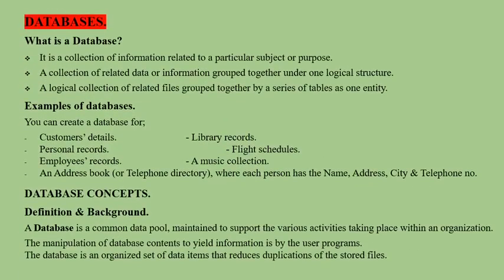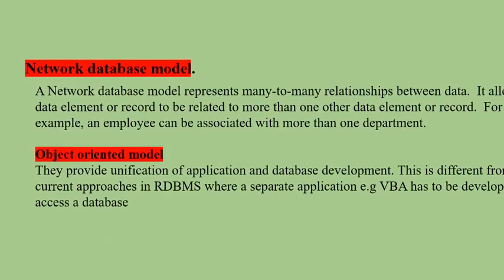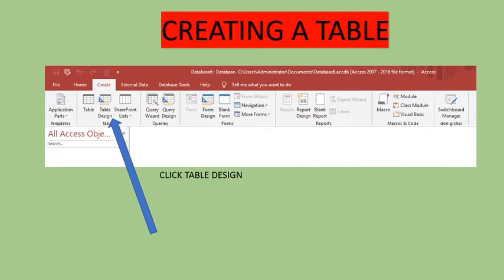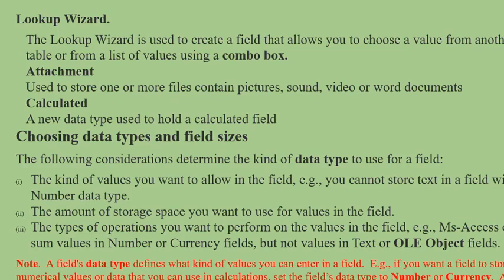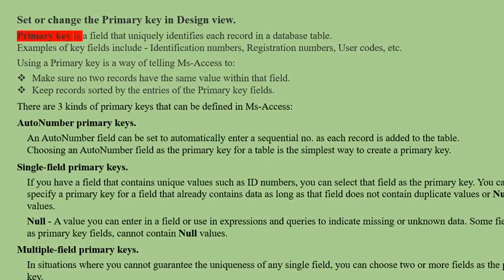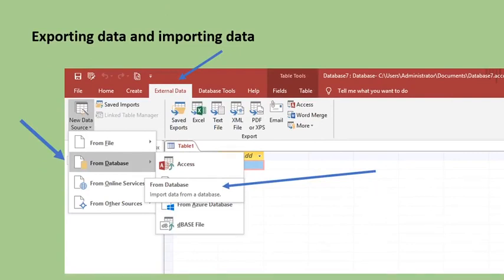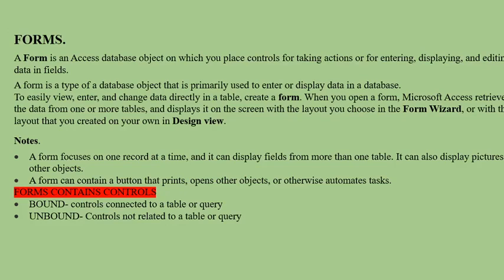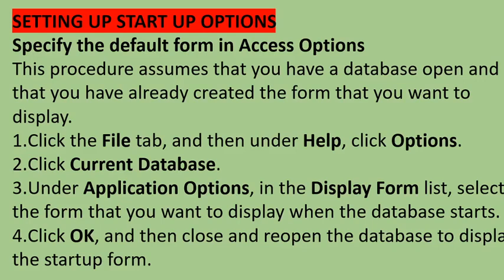Form 2 Databases | KCSE Syllabus | Computer Studies